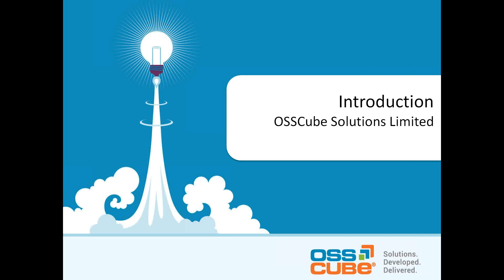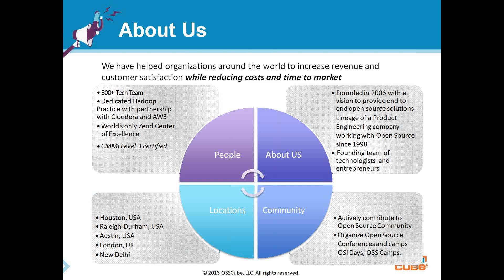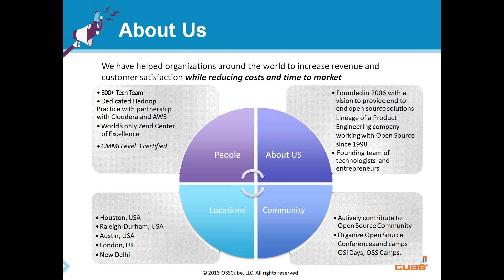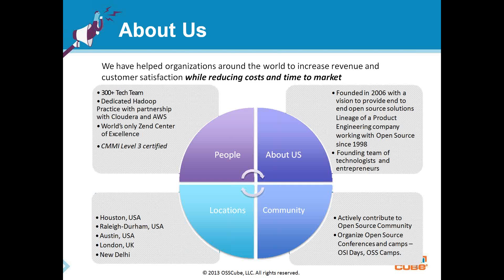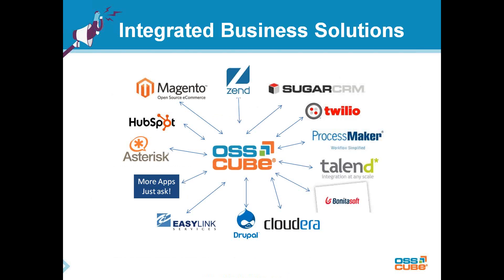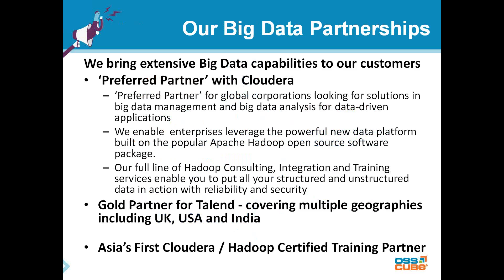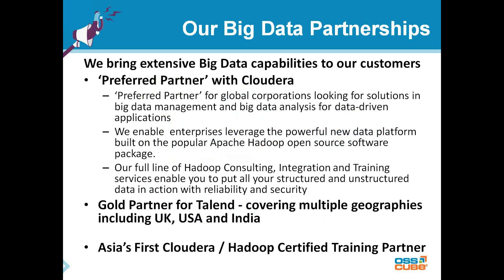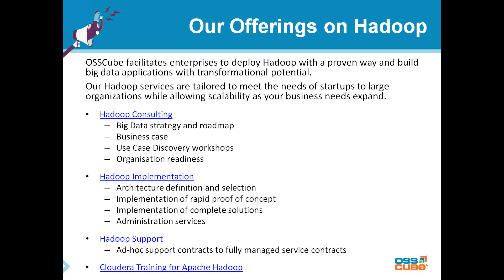Predictive Analytics using Hadoop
Listen to this recorded webinar to understand how to use Hadoop beyond its ability to segment and cluster your Big Data for predictive modeling. This also provides you guide on predictive analytics using Hadoop as well as how Hadoop can be used for doing predictive analytics on the new data called as big data.

Hear from our expert and get insights on how Hadoop can help predict future outcomes and trends for better decision-making.